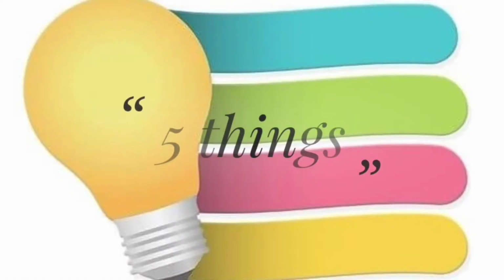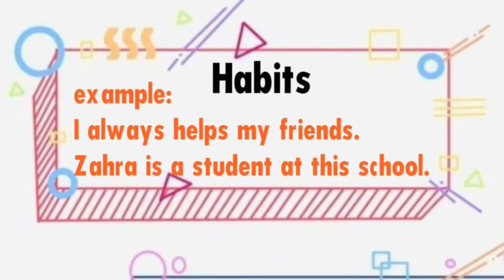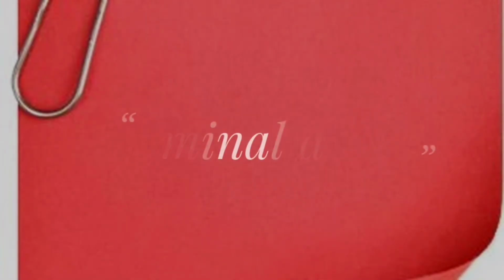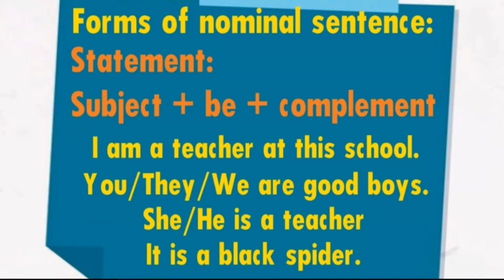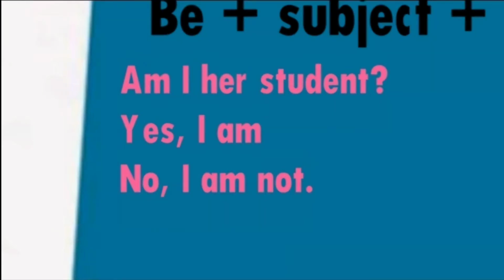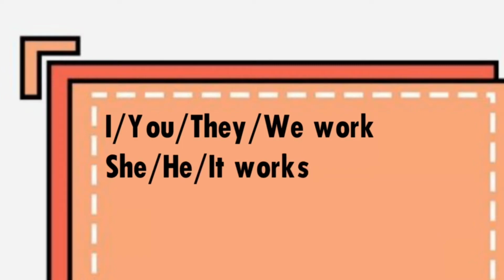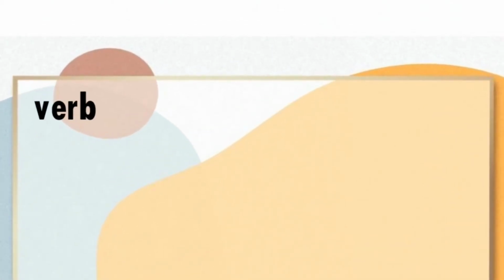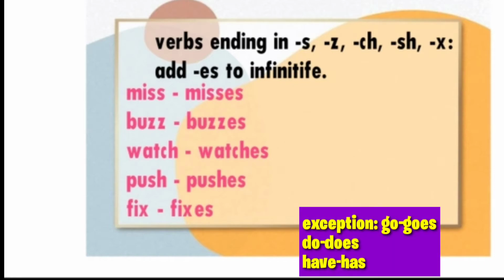PRESENT TENSE| BAHASA INGGRIS KELAS 7| WE LOVE WHAT WE DO